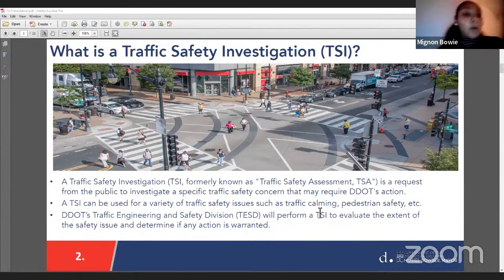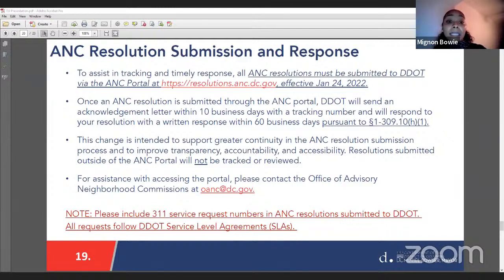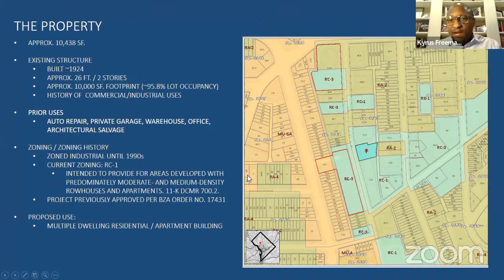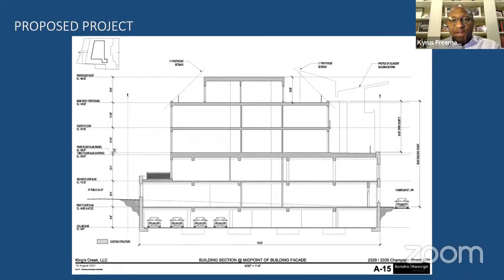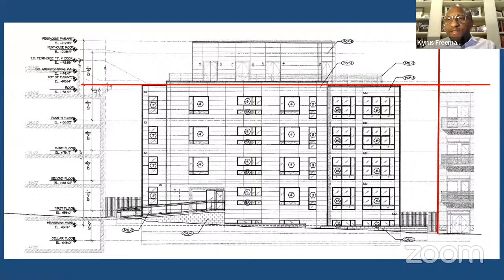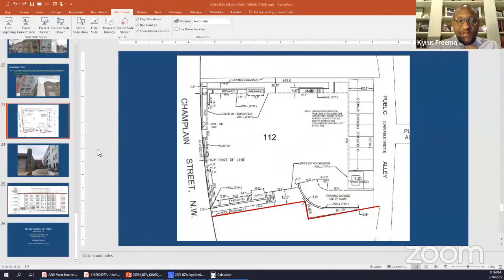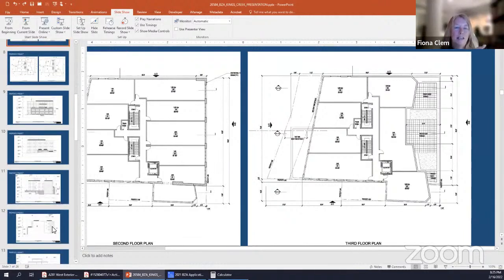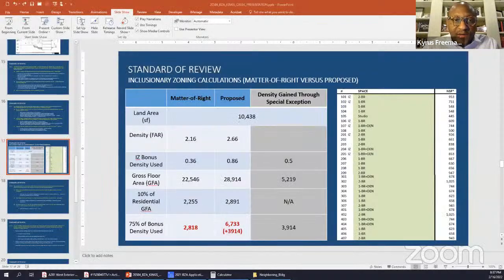Planning, Zoning, and Transportation Committee to ANC 1C (Adams Morgan) - February 2022